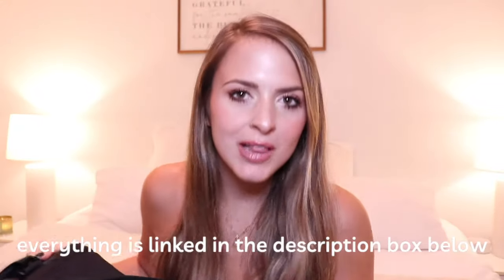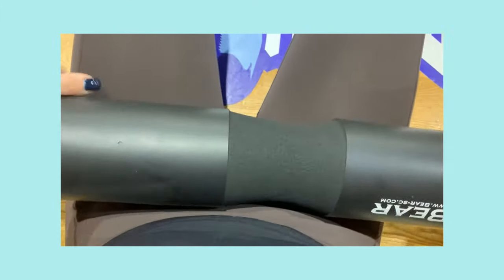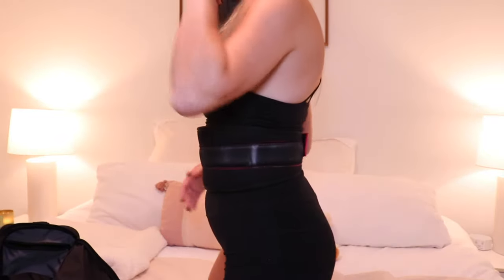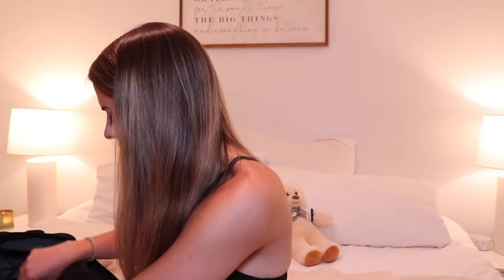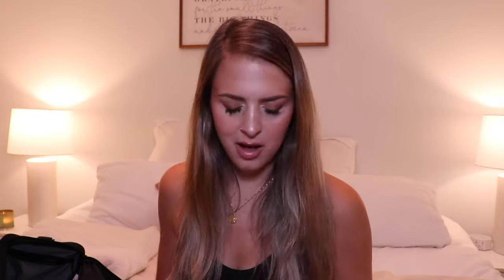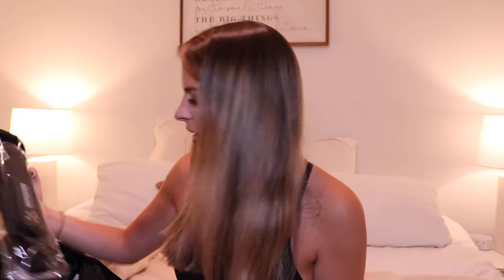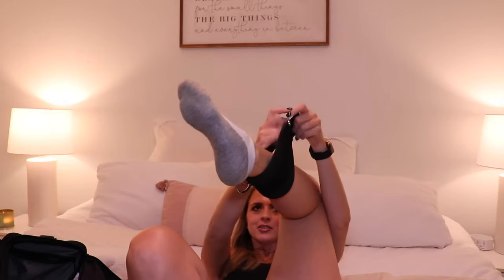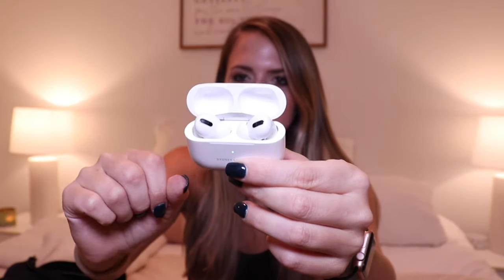GYM BAG ESSENTIALS: whats in my gym bag? amazon favorites & must haves|you aren't expecting this...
‣iToday I'll be doing a gym bag haul/tour of my gym bag essentials. YOU ARE WARNED this is a random haul with things I would not expect to have in my gym bag LOL
I'll go over some of my gym staples and things I recommend for getting through a workout :)

items mentioned:
‣Matts favorite lifting straps
‣wrist straps
‣ankle straps
‣amazon resistance band
‣barbell pad (not the same one :( SAD )
‣versa grip pro straps
‣bra pad u thought i wouldnt
‣pads bEt
‣beats backup headphones
‣thermoflask water bottle

‣ MY VERY REALISTIC 5 AM MORNING ROUTINE | getting out of bed to workout at 5 am is hard

I'm Sydney Nicole, a chemical engineer who also enjoys filming lifestyle content, mainly consisting of affordable clothing hauls, activewear hauls, decor inspo, and the occasional vlog! I hope you enjoy and stick around :)

plz subscribes!! it means the most